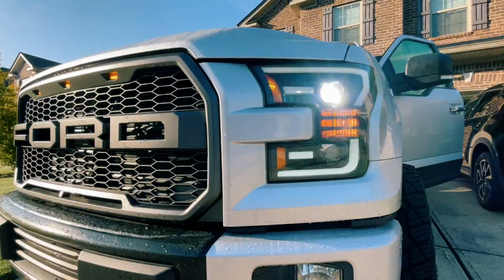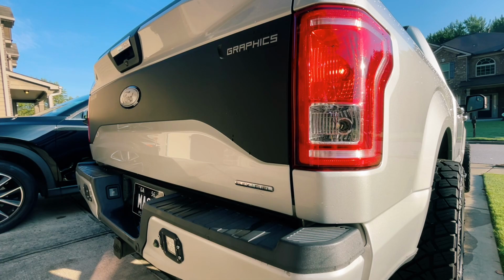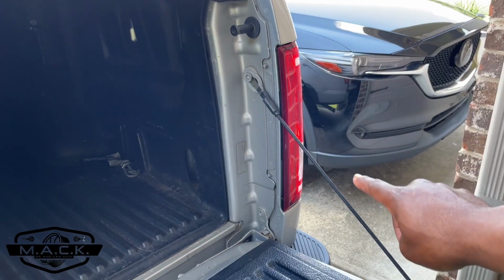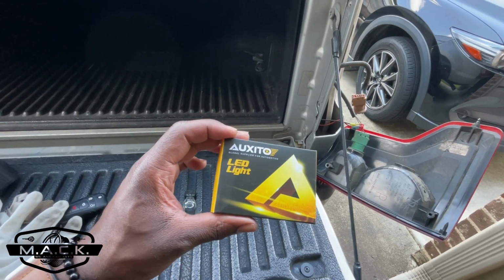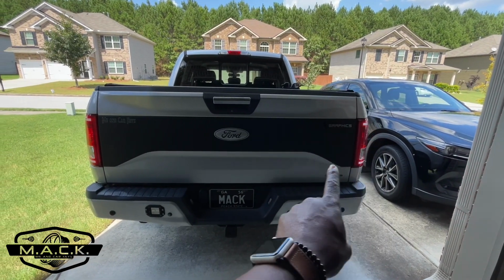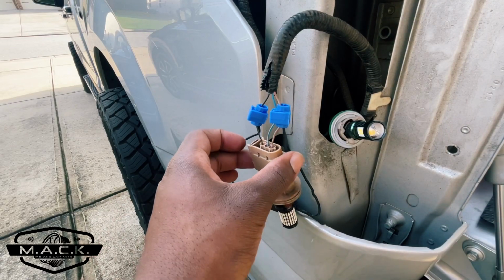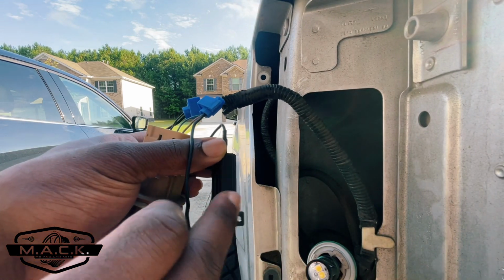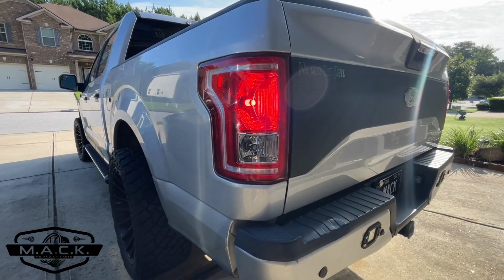New LED Taillight Bulbs in my F150!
Installing new LED taillight bulbs on my F150! LED bulbs and Resistors from Auxito.com!

Double sided 3M tape